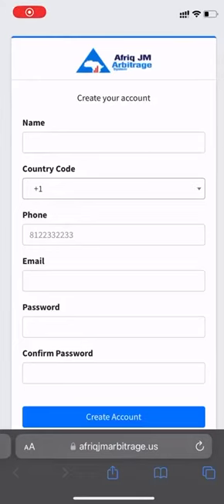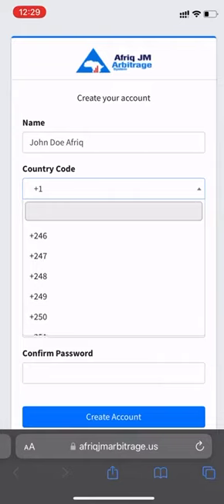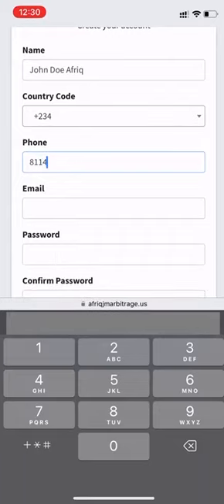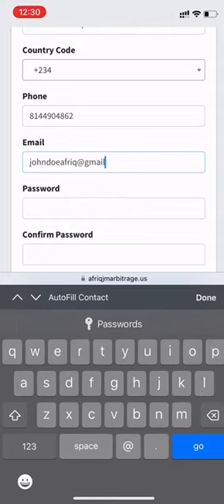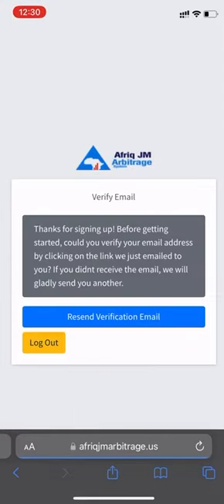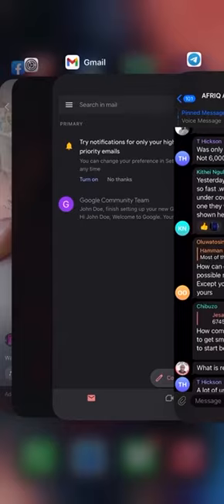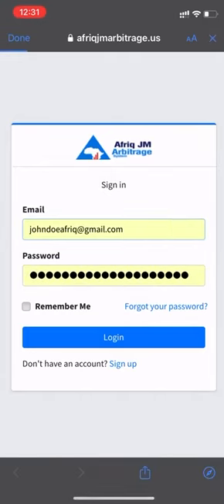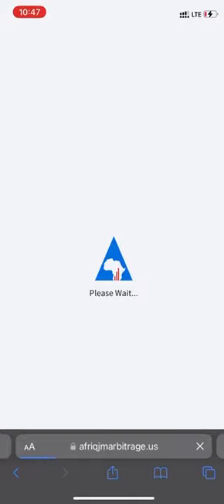AFRIKA ARBITRAGE SYSTEM..How to sign up on Afriq Arbitrage system.(AAS).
Afriq JM Arbitrage System is a digital currency trading platform that uses high-frequency trading and algorithms to automatically buy digital currencies at low prices and sell them at higher prices to generate returns. As a model focused on digital currencies and high-frequency transactions, AAS has built a world-class digital exchange that has created a topnotch wealth space for investors globally.